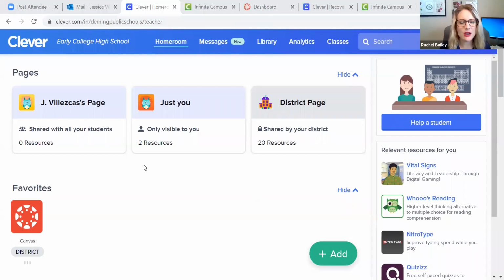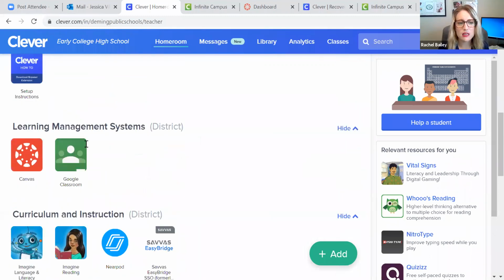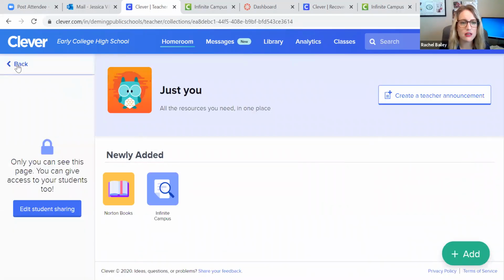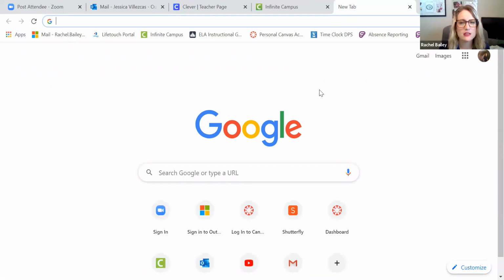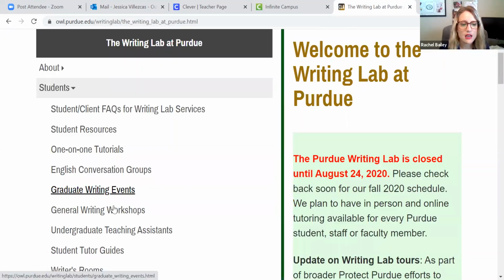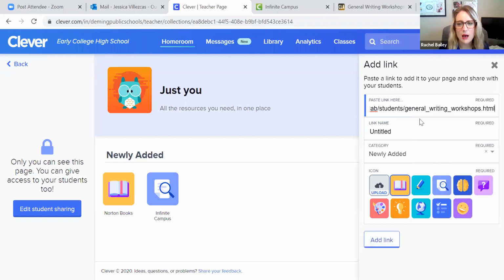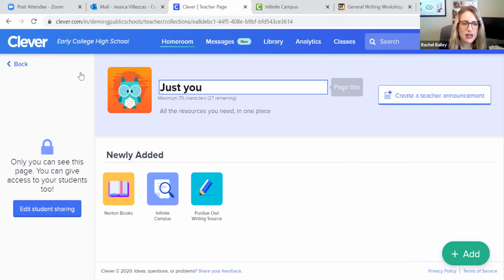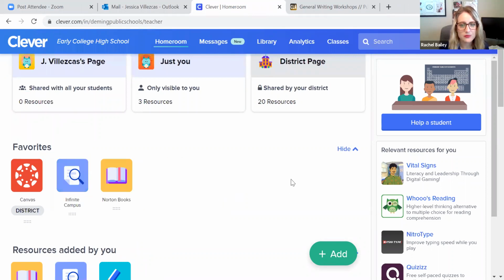How to ... Add Clever Links (Apps)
TEACHERS - Quick guide to adding apps in your Clever account.